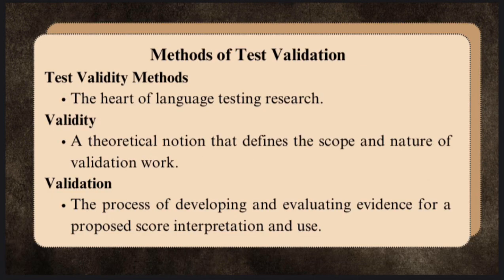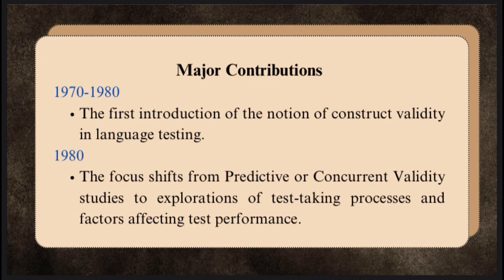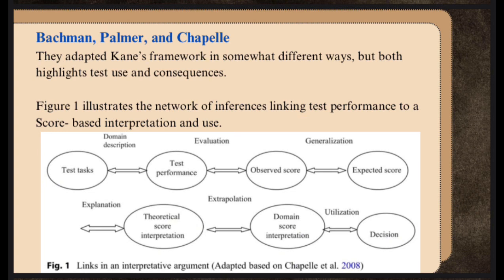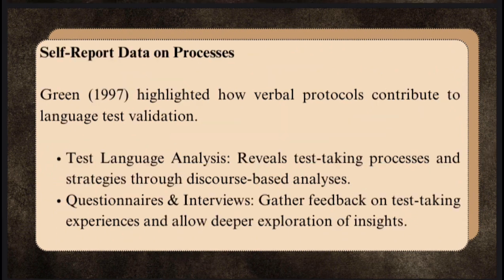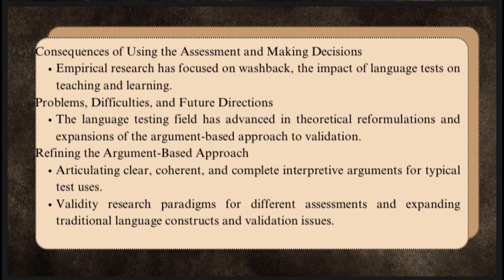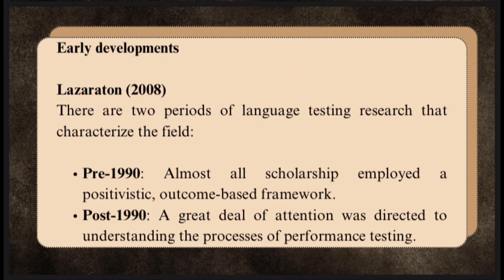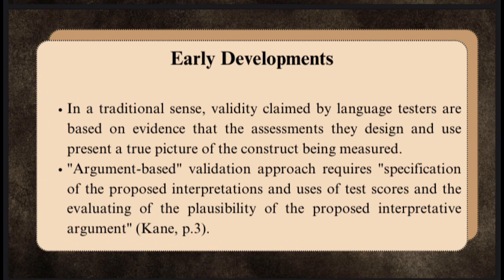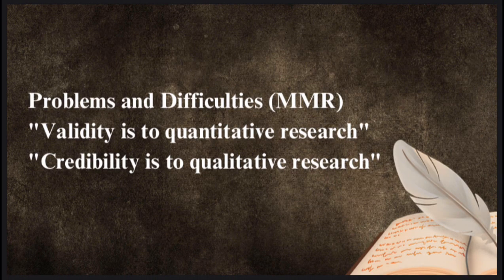Methods of Test Validation and Qualitative Methods of Validation